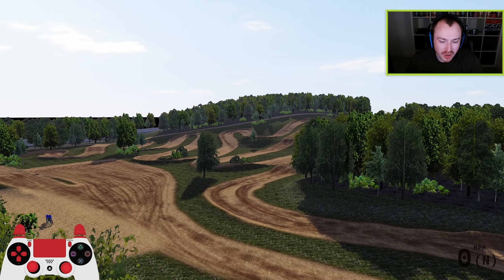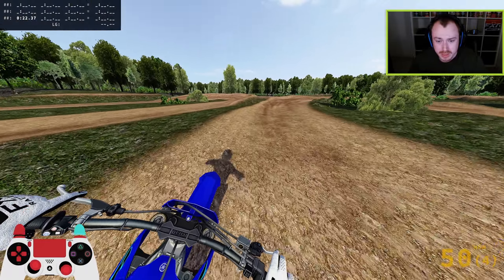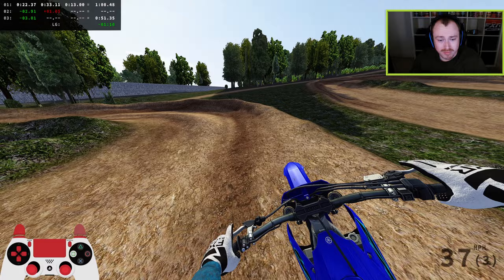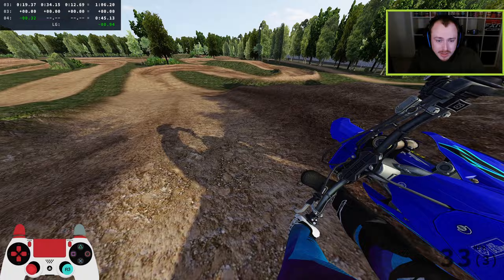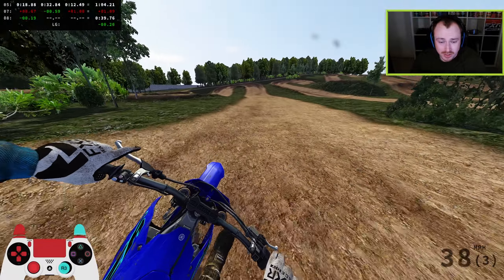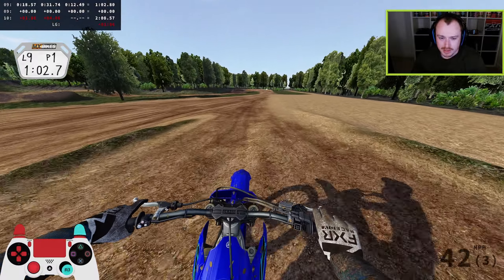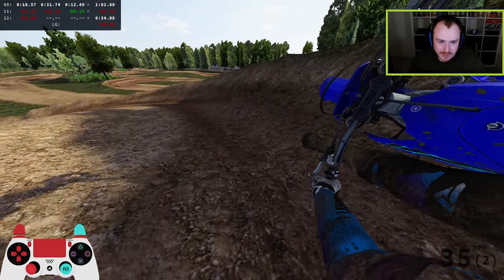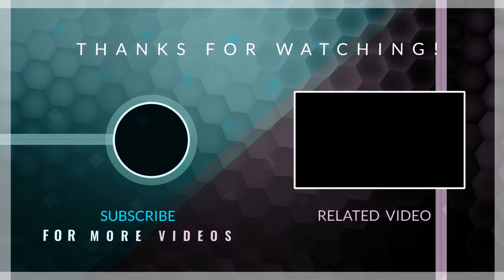The OLDEST Track Created in MX Bikes HISTORY!